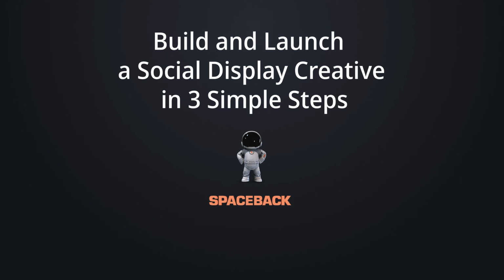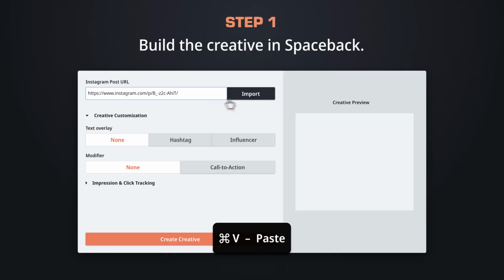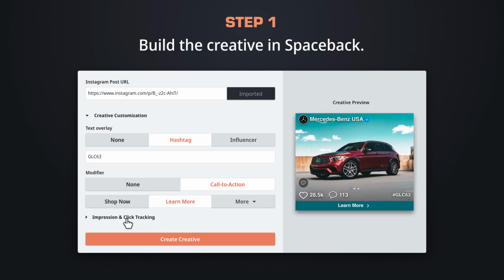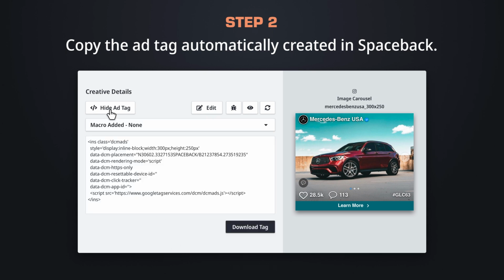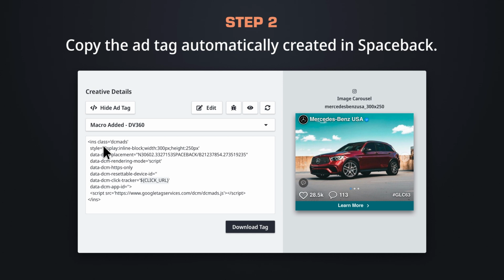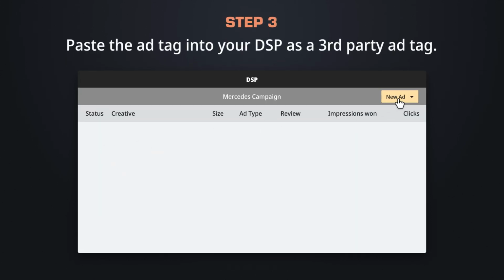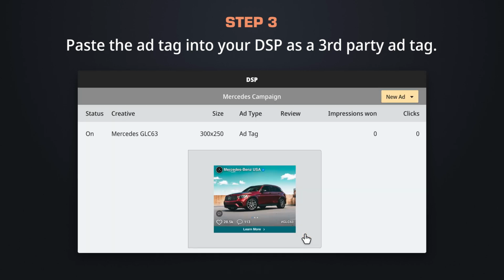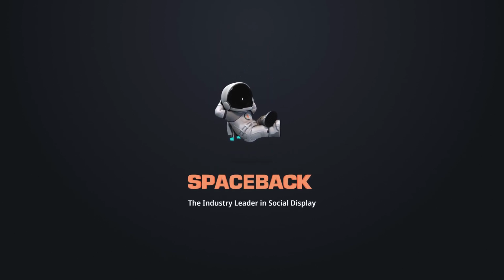Build and Launch a Social Display Creative in 3 Simple Steps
Quickly and easily boost a Social Media post from Instagram, Facebook, Pinterest, Twitter, Linkedin, or TikTok programmatically on the open web via any DSP by building a creative, getting an automatically generated ad tag, and uploading or copying that into your DSP as a 3rd party ad tag. In less than a minute marketers and brands can go from Social Media post to Social Display banner ad.

Spaceback is the world's leading Social Display Creative Technology Ad platform, trusted by top brands like Nike, UGG, Intel, Audi, BMW, Allbirds, Vineyard Vines, Instacart, and many more. Spaceback empowers brands, agencies, marketers, and publishers of all sizes to leverage not just social assets, but social experiences across the open web for a better end-user experience and better brand results. Spaceback is the easiest way to translate social media posts into ad tags that can be distributed using any DSP programmatically.

Boost your Instagram, Facebook, Twitter, Pinterest, Linkedin, and TikTok social media posts across the web via programmatic display technology.

Social Display, Social Display Ad, Social Video

VO Talent: Amy Ballard